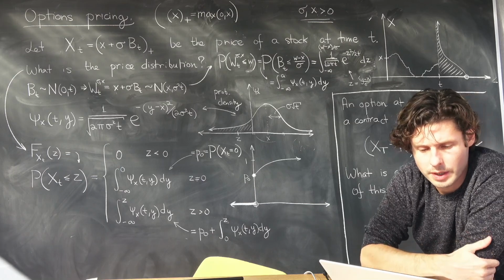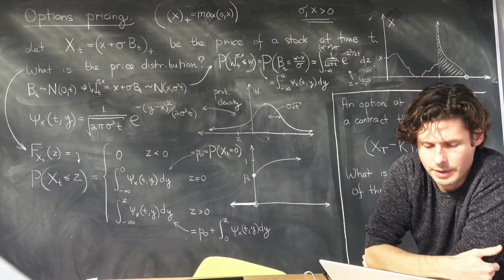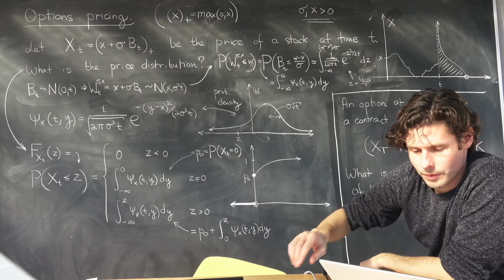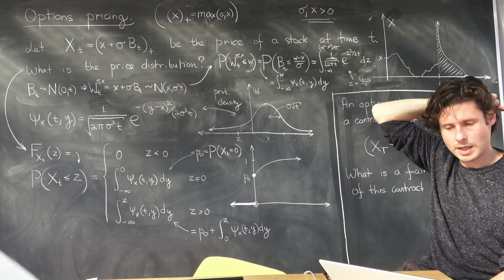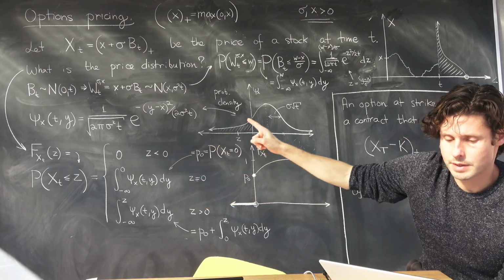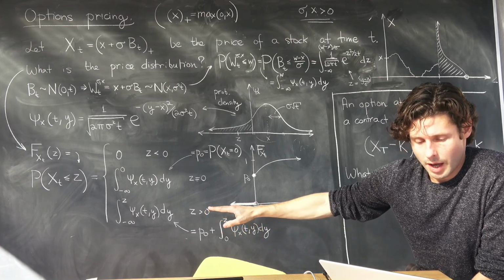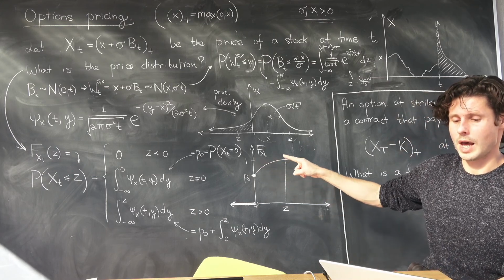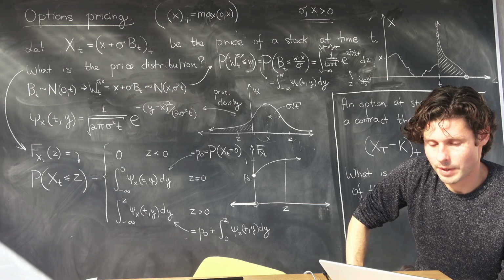160B. Lecture 11. Part 2 (CDF of the price)